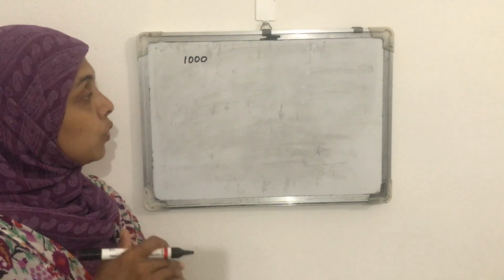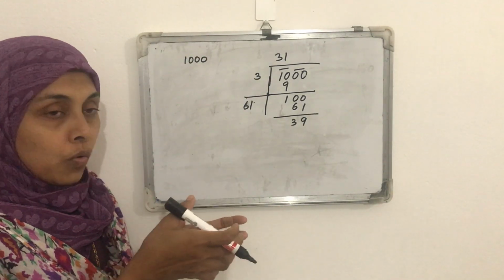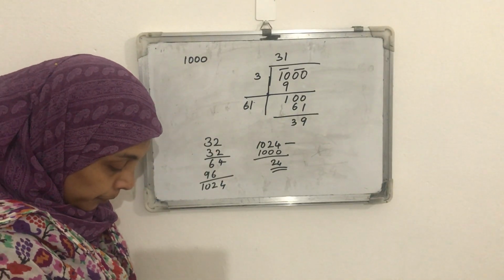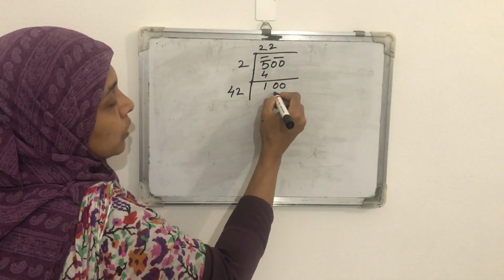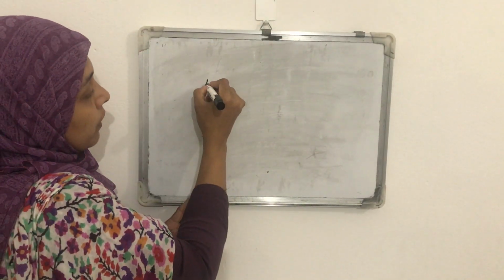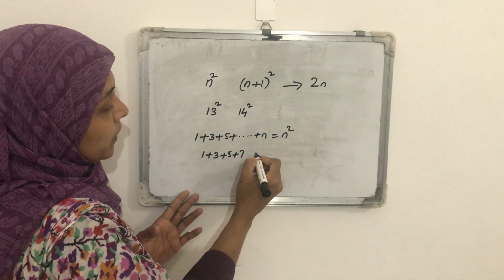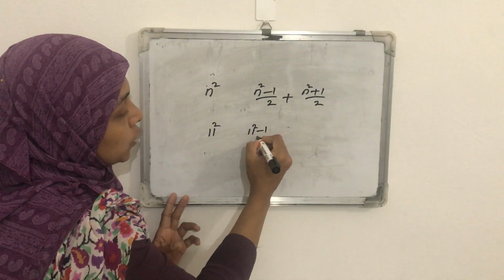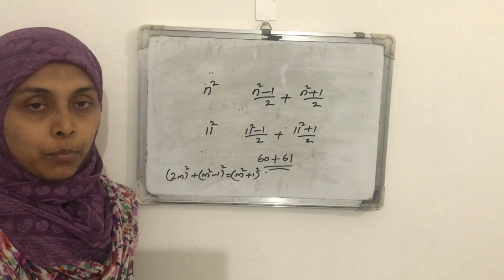8 th maths(square root)